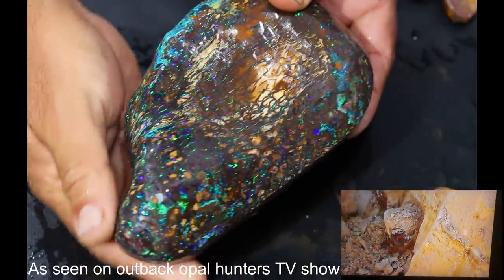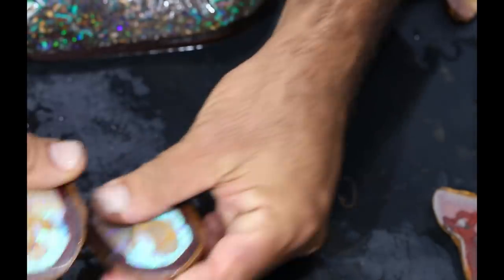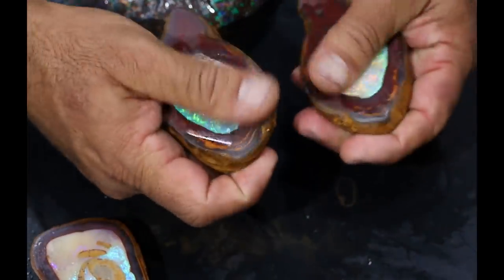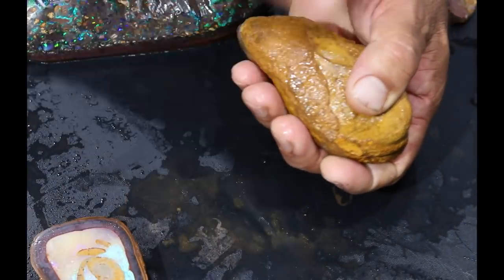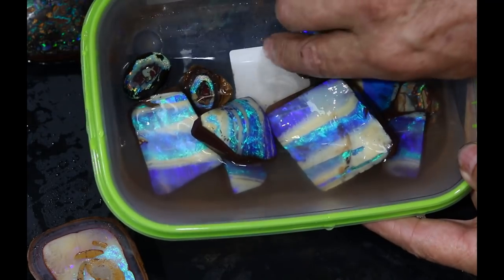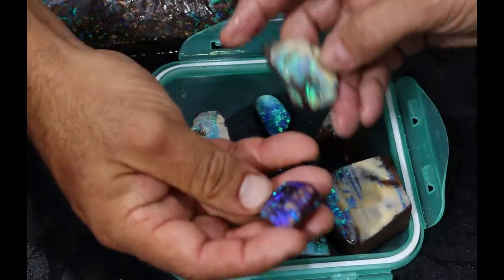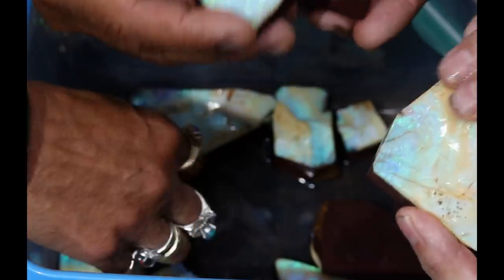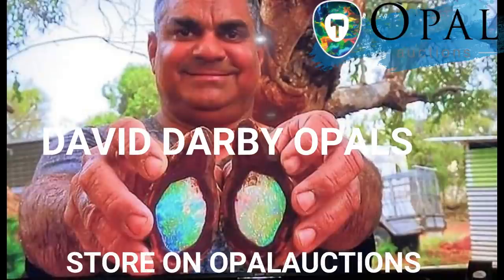Outback Opal hunters million dollar find by David Darby in Yowah opal field! !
The parcel shown was found 8 meters away form the million dollar pocket, which was featured in the Outback Opal hunters discovery Channel show.
"Once in a lifetime find !" exclaimed David Darby who was featured on the Outback Opal hunters Discovery Channel show!
His incredible finds from Brandy Gully in Yowah will be for sale